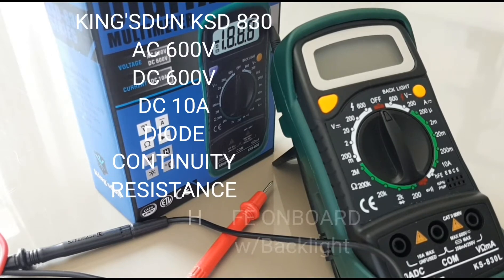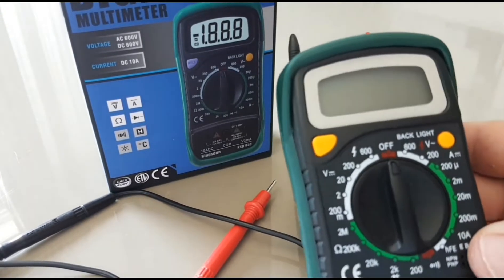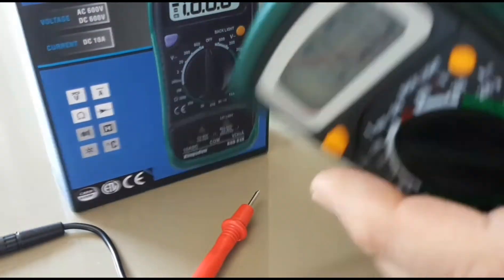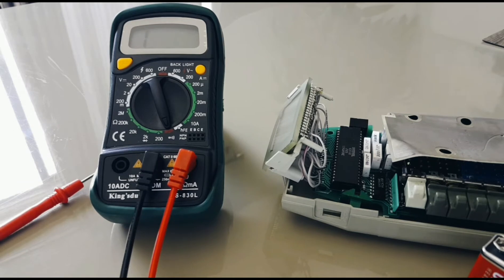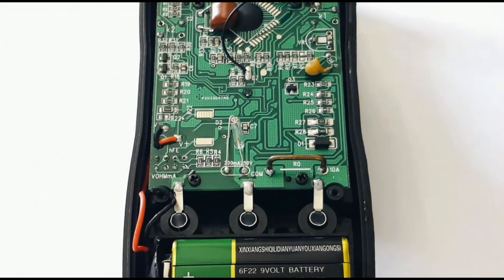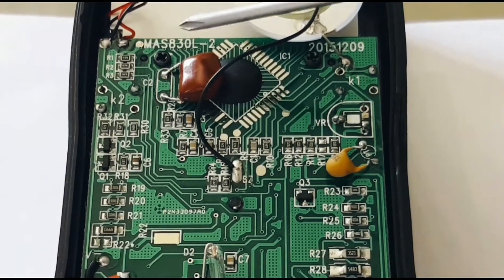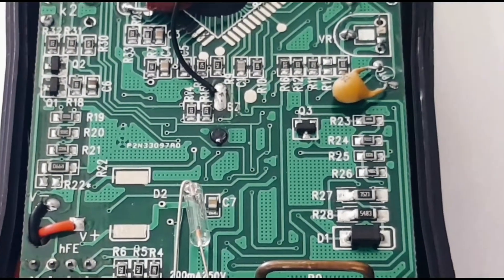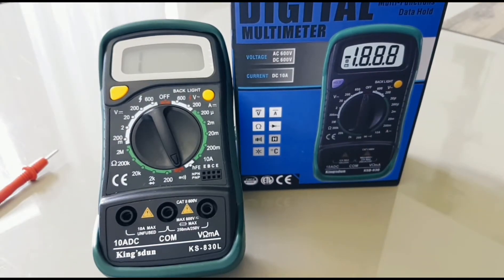KING'SDUN KS-830L CHEAP-O Multimeter Review & Teardown!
This Mastech clone is a great addition to any toolkit! 4.5 Stars!